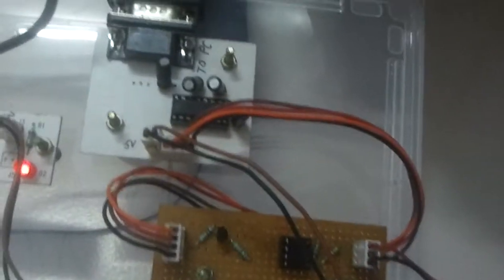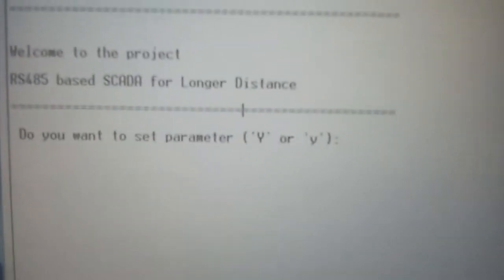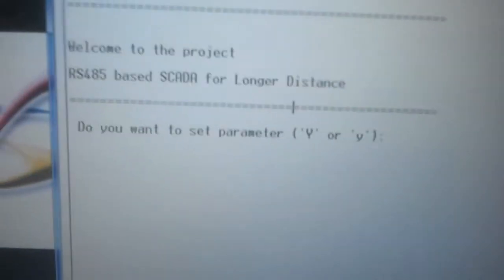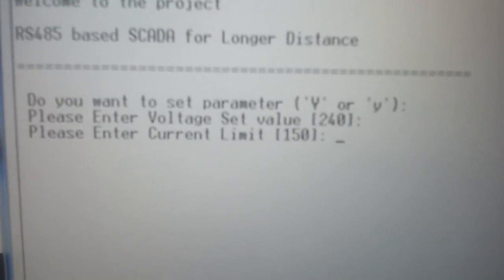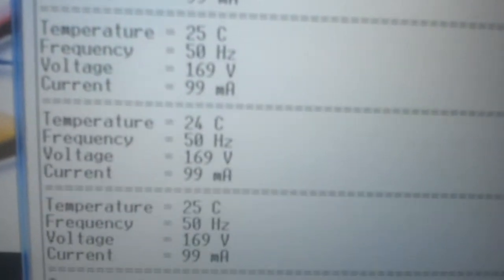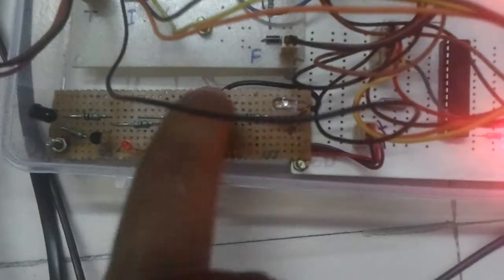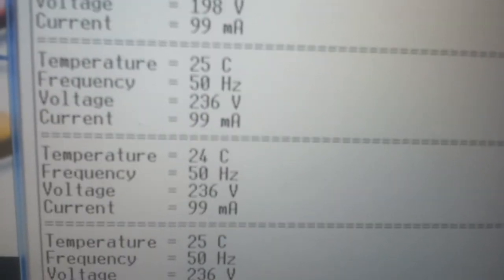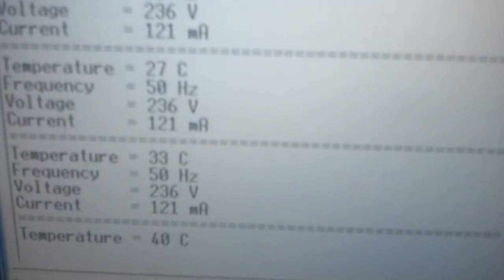RS485 based SCADA system for longer distance powered devices (Rs.6500/-)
Hyderabad, India.

RS485 SCADA for longer distances with display on PC by Sooxma Technologies, Hyderabad, India.

Designed for Engineering educational project.

This project measures the Voltage, Current, Frequency, Temperature and Fencing alert and sends the Realtime status to remote PC over RS485 communication link. This system also monitors the the above parameters and upon exceeding the set parameters then the circuit breaker will be operated to protect the system. The parameters setting can be done from PC's hyperterminal application.